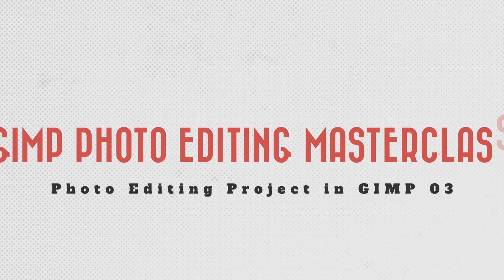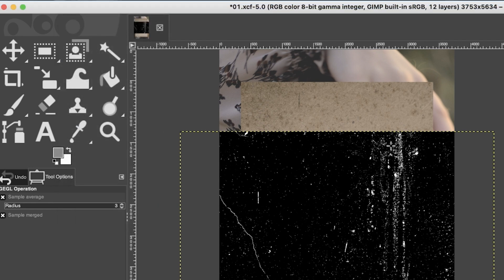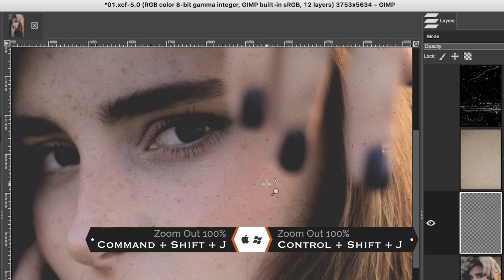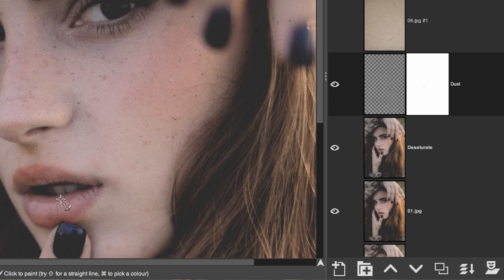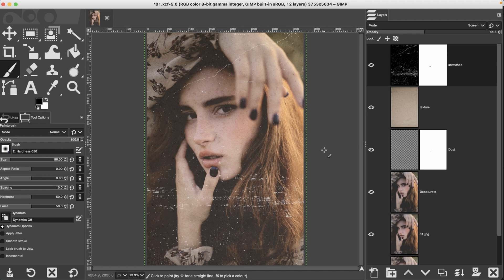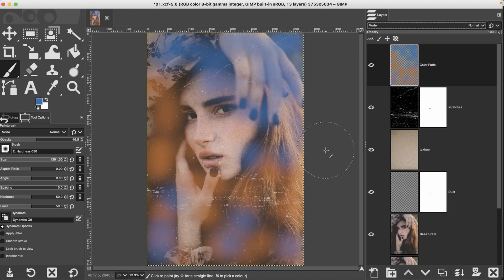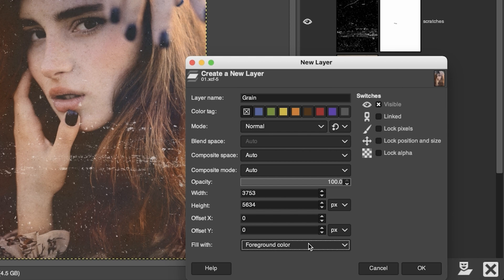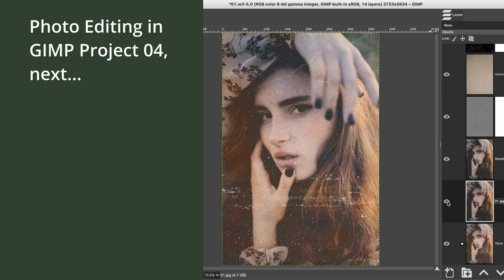GIMP Photo Editing Masterclass | Photo Editing Project 03